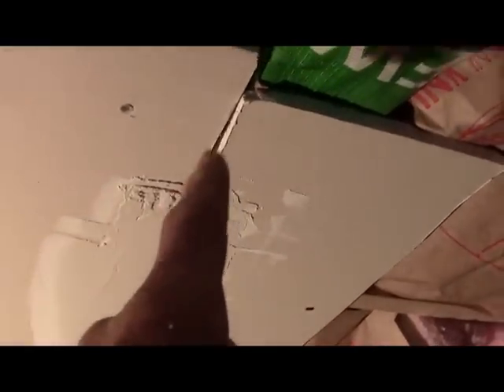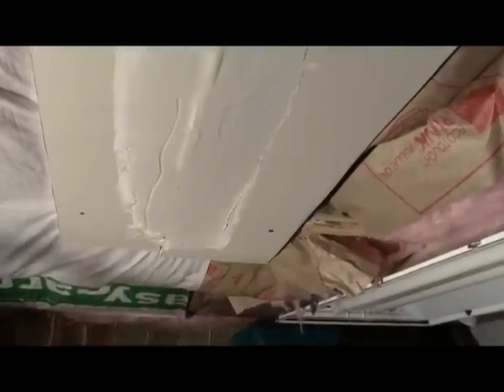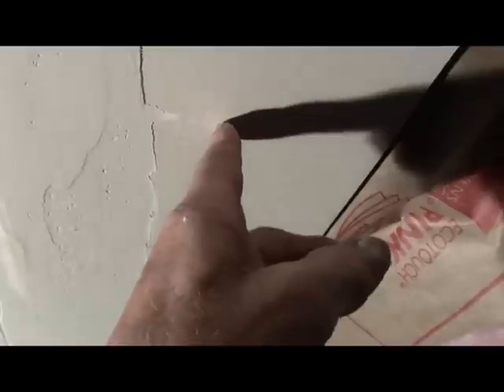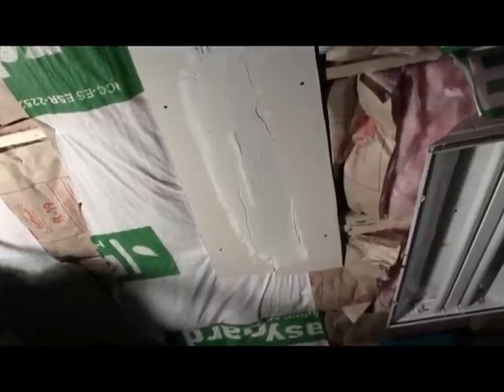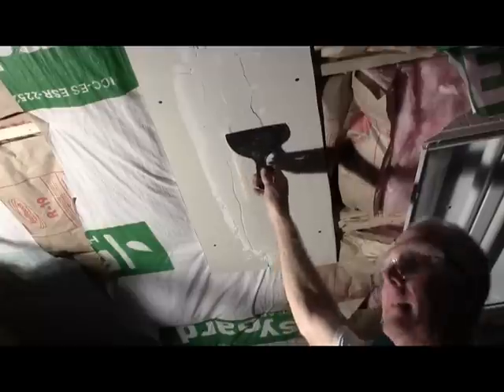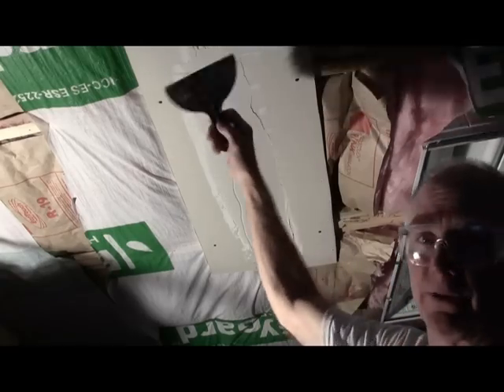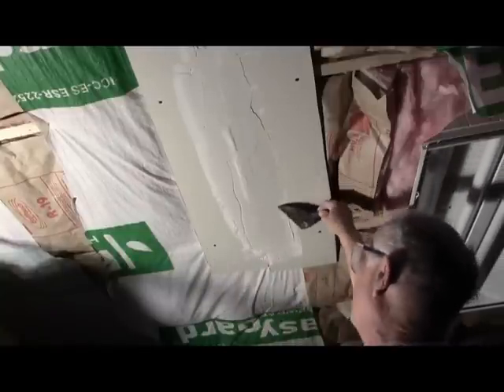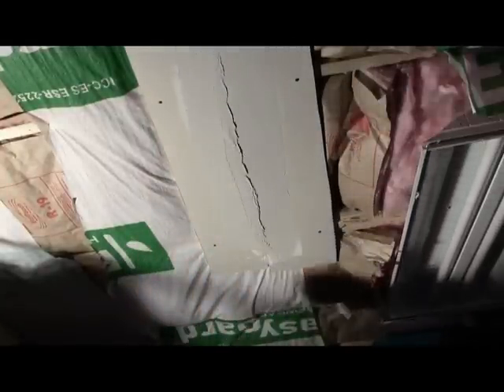Repairing sheetrock ceiling #2